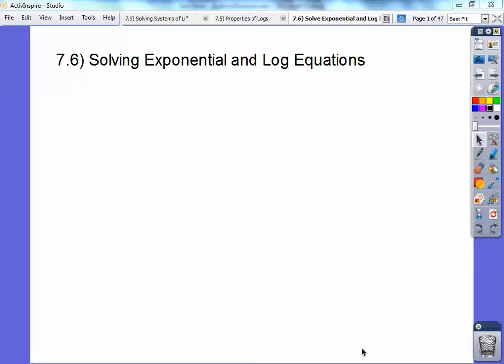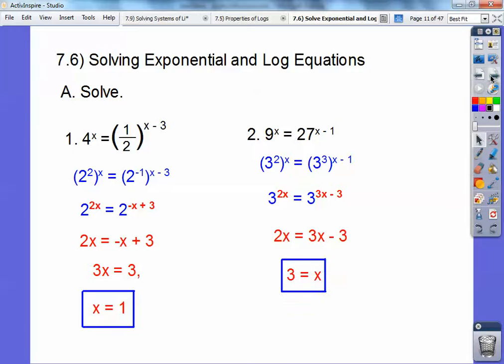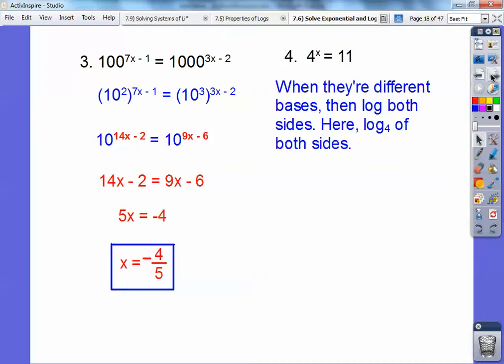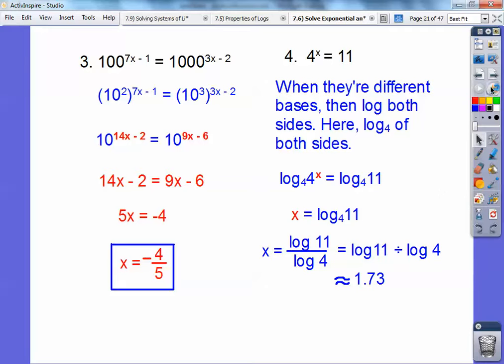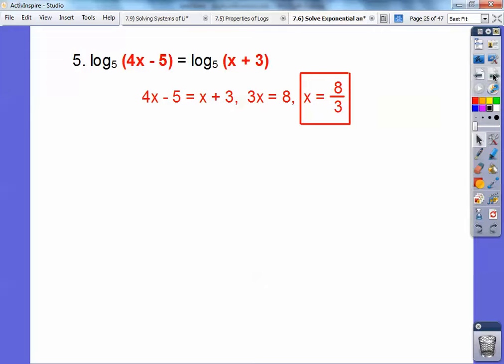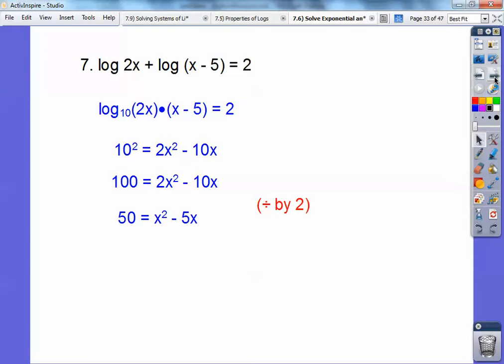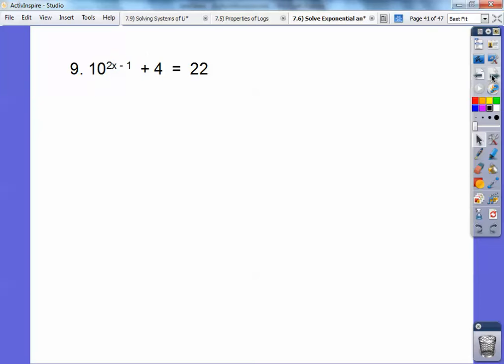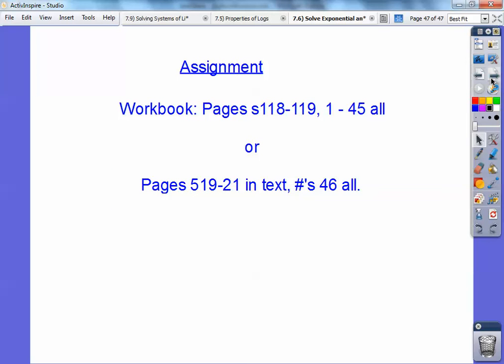Solving Exponential and Log Equations - Section 7.6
Enter our Log Cabin here and learn how to Solve Exponential and Log Equations. This video shows you SEVERAL examples to make sure you are never stumped again. Your homework is at the end of this lesson.